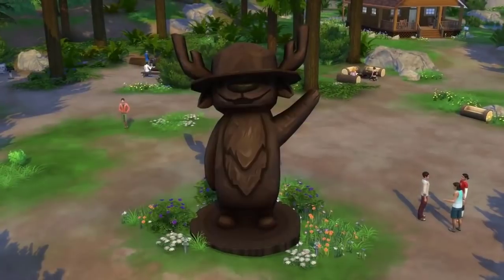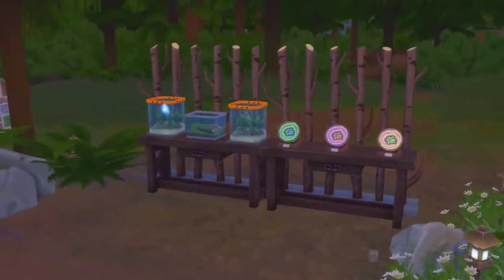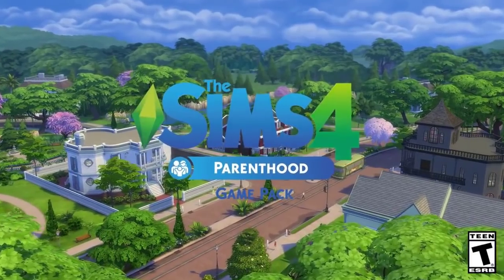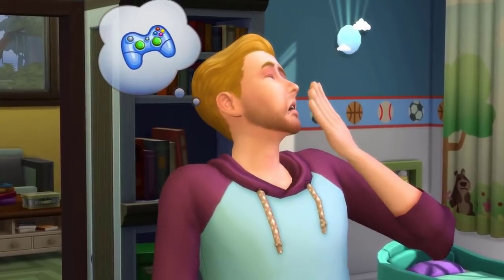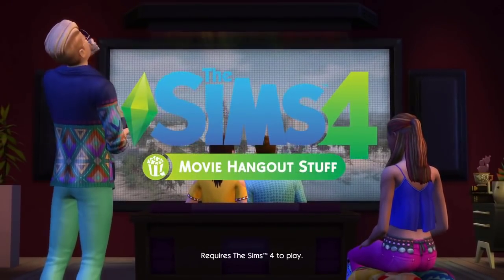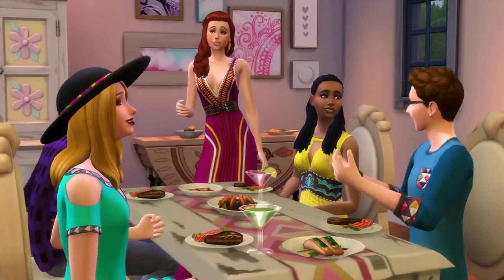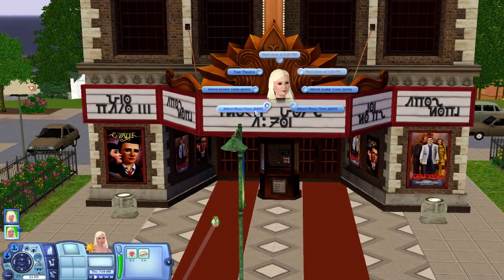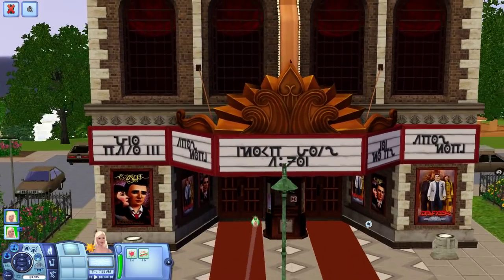Pack updates I’d LOVE to see! // Sims 4 pack refresh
So, spa day got a pack refresh and it got me thinking ‘what other packs would I like to see updated in the future?’
In this video I’ll be listing all the packs we currently have that I think could do with a refresh too.
Let me know in the comments if you agree with my pack refresh picks and also let me know what other packs you would like to see updated in the future.
If you enjoyed my ‘Pack updates I’d LOVE to see!
Thanks again for watching my ‘Pack updates I’d LOVE to see!